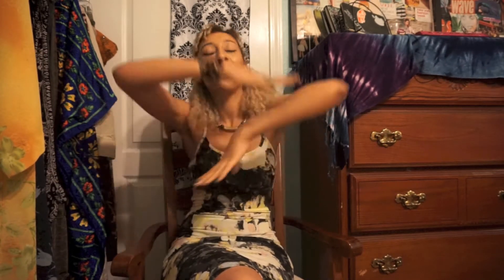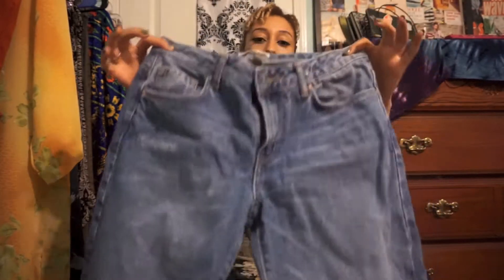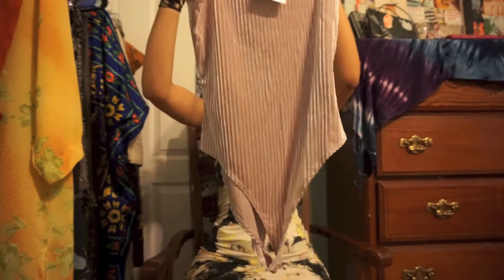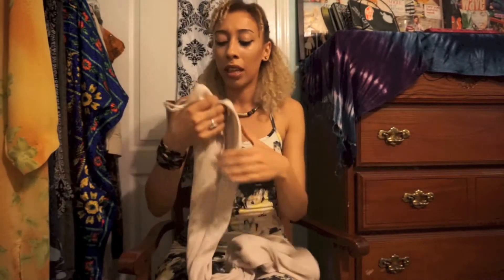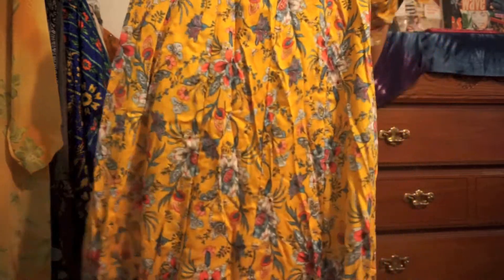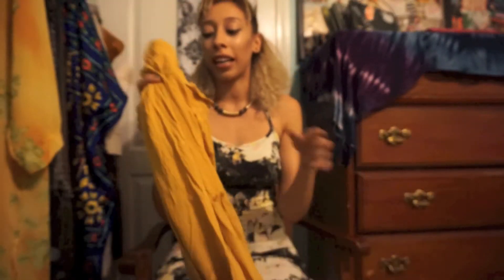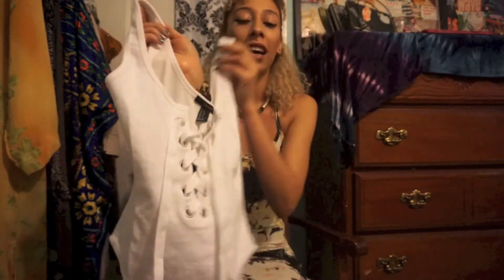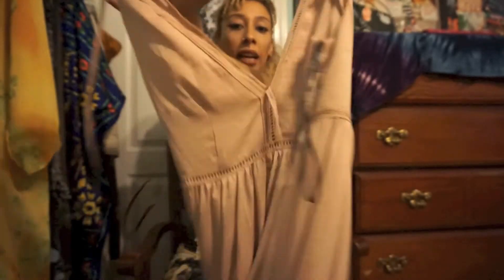Forever 21 Summer '17 Haul ♡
Hi babies ! I did a little shopping spree at Forever 21 because I'm leaving  to Greece this Saturday ! I hope you lovelies like everything I bought, I had so much fun filming this for you guys ! ♡ ♡ ♡
Ps : I will be doing a Greece lookbook while I'm there as well as a vlog so you can follow me around the city.